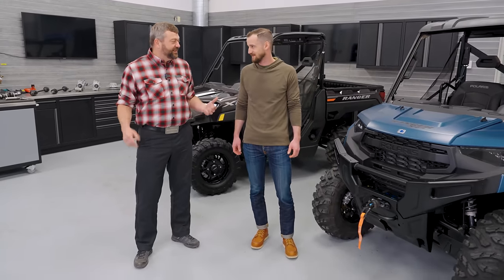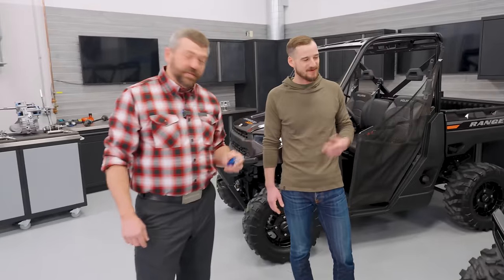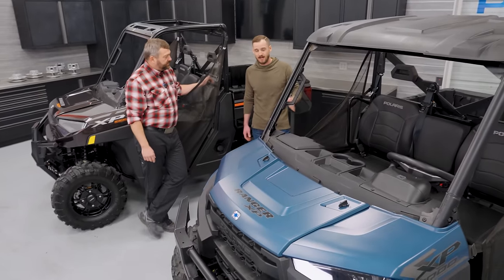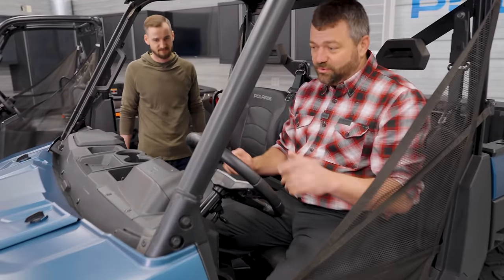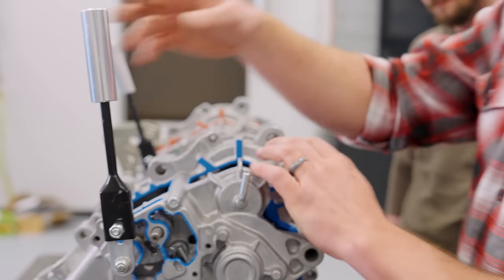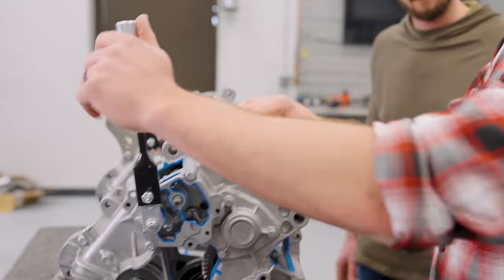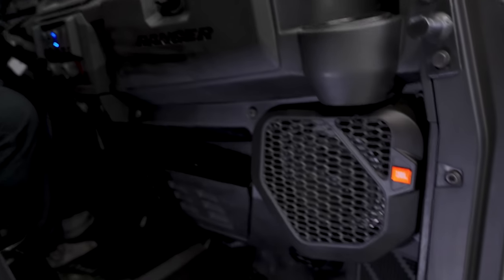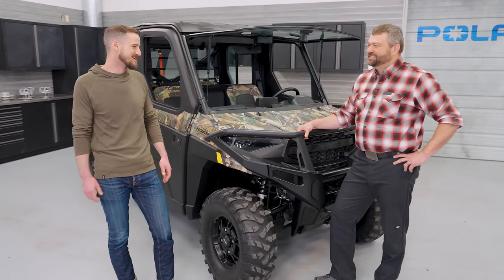2025 RANGER FULL-SIZE LINEUP WALKAROUND - SHOP TALK EP. 40| Polaris Off Road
SHOP TALK
This week on Shop Talk Episode 40, Pat and Chris do a deep dive on the new 2025 RANGER Full-Size lineup. They start with a walkaround of the 2025 RANGER XP 1000 compared to the 2024 RANGER XP 1000, followed by the 2025 RANGER XP 1000 NorthStar and last but not least, the 2025 RANGER 1000.

Video Shortcuts:
0:22 - RANGER XP 1000 Walkaround
0:32 - Restyled Front End & New Bumper
1:40 - Factory-Installed Winch
3:43 - 29" Tires
4:10 - Factory-Installed Roof
4:26 - New Cab Nets
5:53 - Upgraded Electronic Power Steering
7:01 - Drive Modes
7:22 - Increased Interior Storage
7:49 - Upgraded Gen 2 Transmission
11:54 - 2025 RANGER XP 1000 NorthStar Ultimate Walkaround
12:55 - Redesigned CREW Roof
13:33 - New JBL Audio
13:55 - New Colors, Texas Edition & Waterfowl Edition
14:48 - RANGER 1000 Walkaround